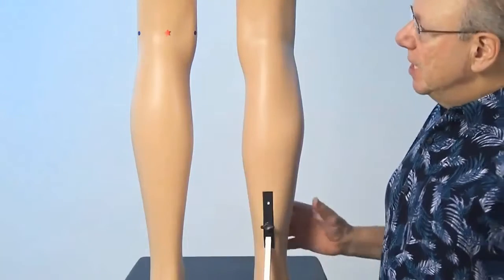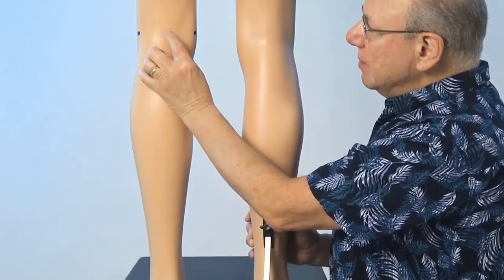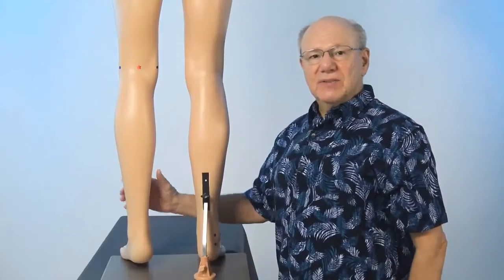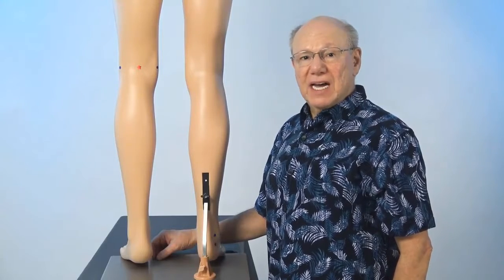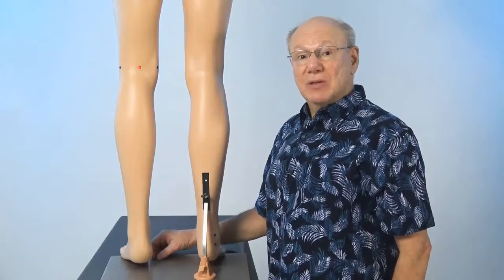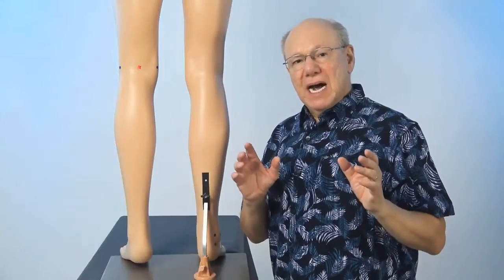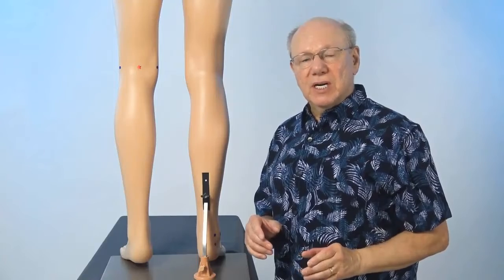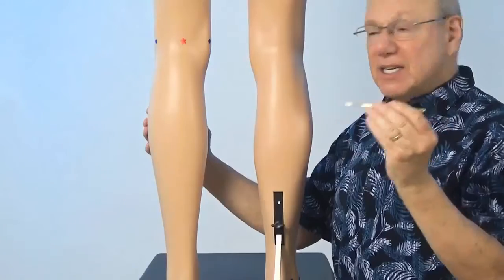backstiffness - Acupressure in 60 Seconds